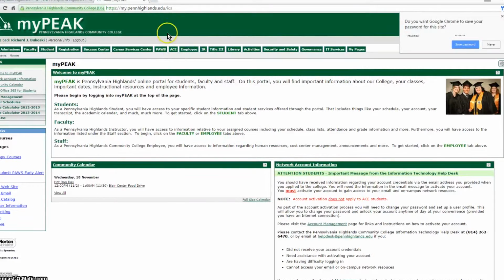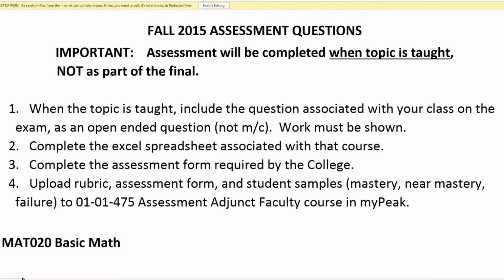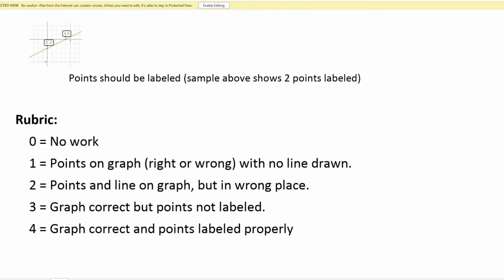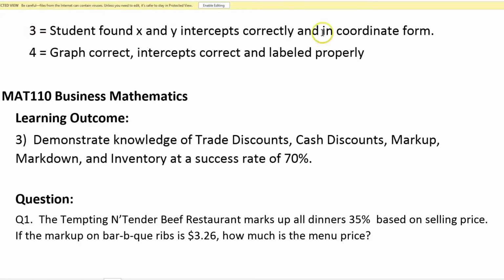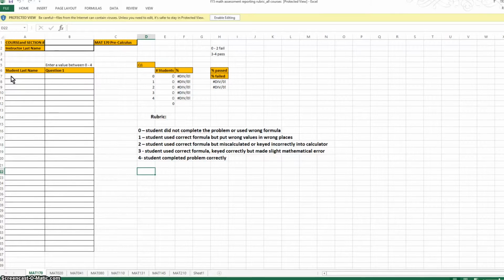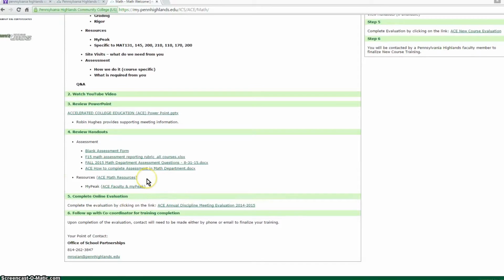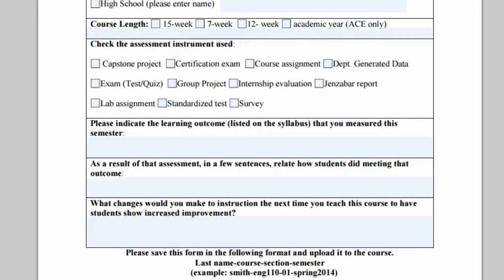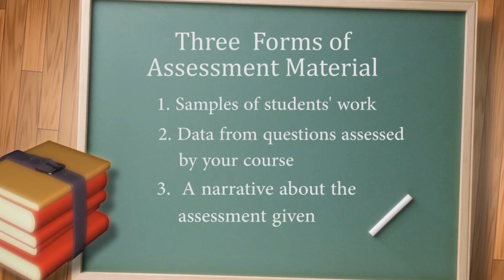Robin Hughes talks about Assessment Data in ACE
Robin Hughes, Instructor of Mathematics, and ACE liaison, discusses how assessment data is collected for the ACE program.

*This video was produced by students in the Media Production program, at Pennsylvania Highlands Community College, as a part of their classroom exercises.